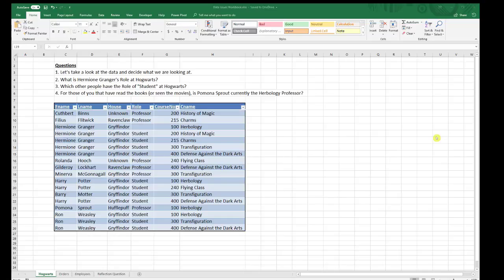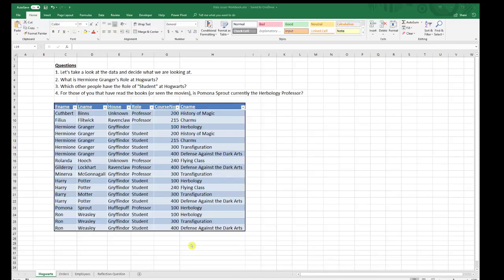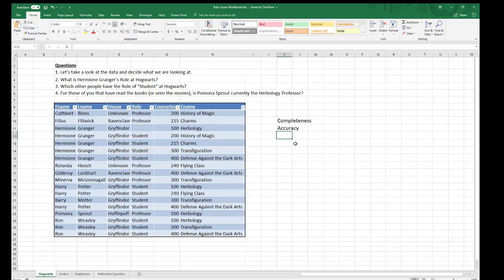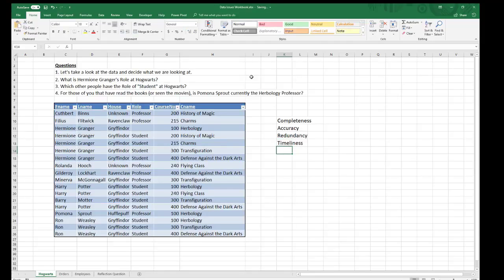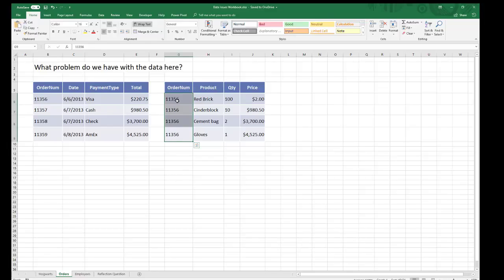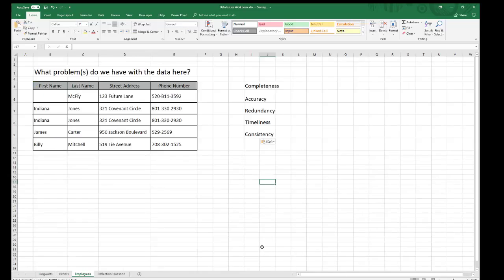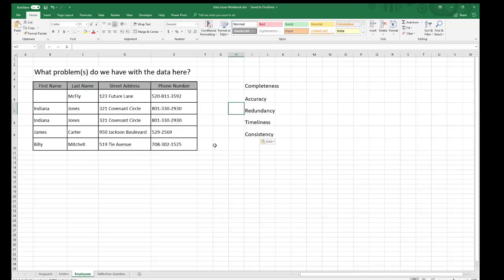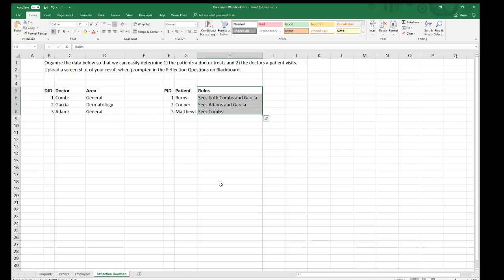Exploring Data Issues